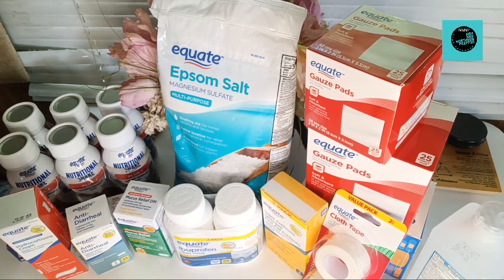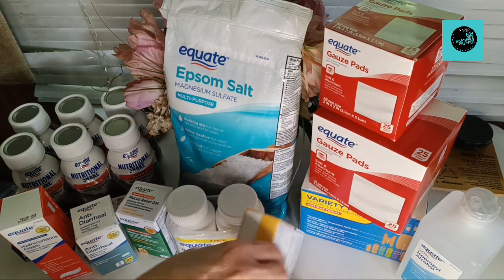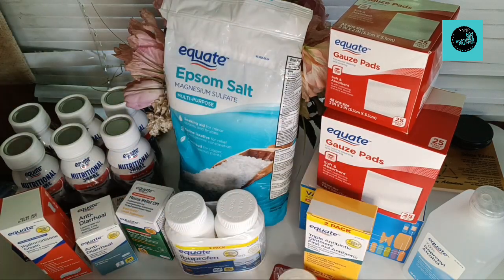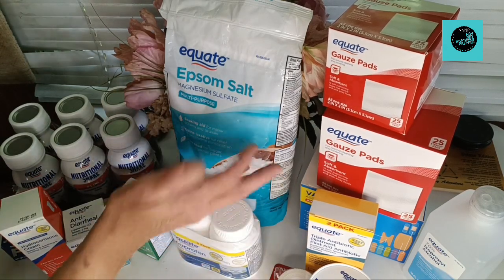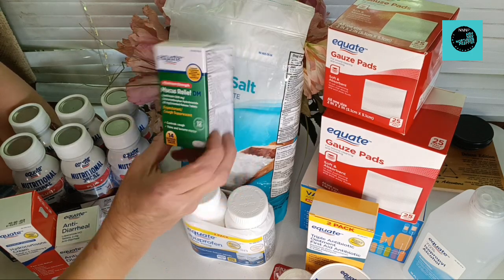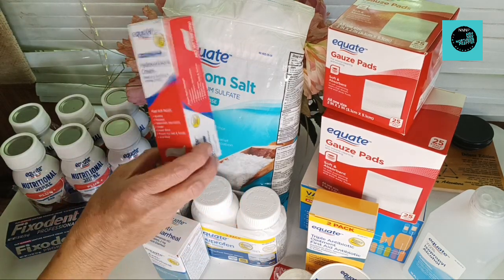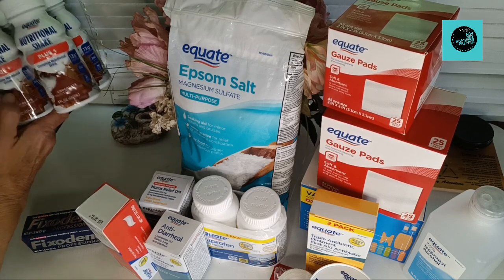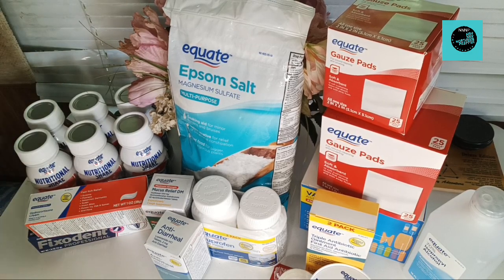Prepping Medical Supplies | Like My LIFE DEPENDS ON IT !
Restocking OTCs and medical supplies .